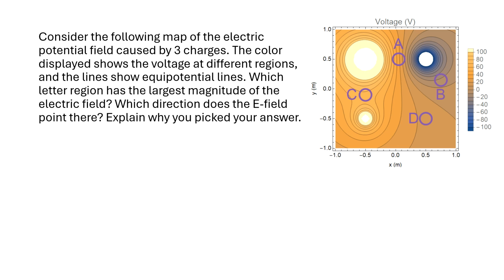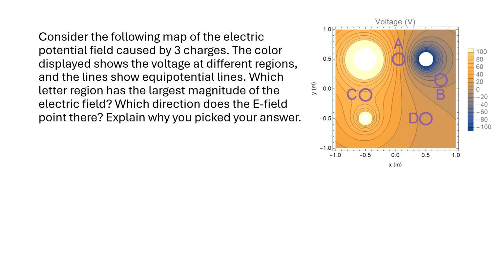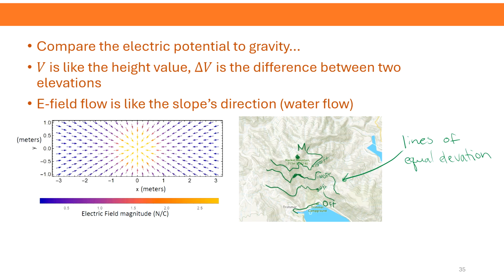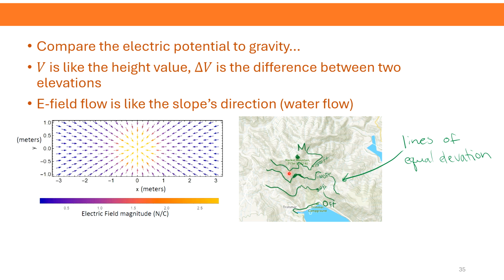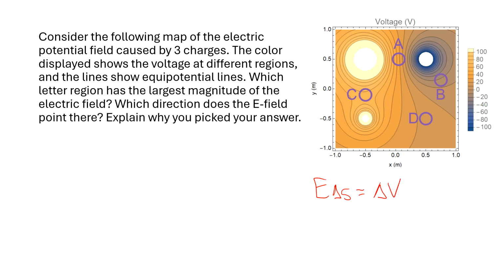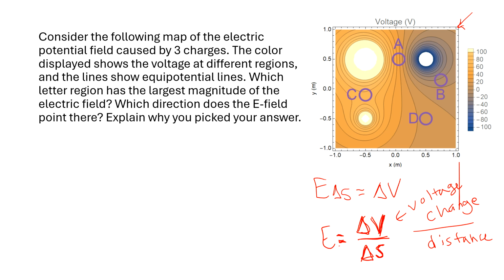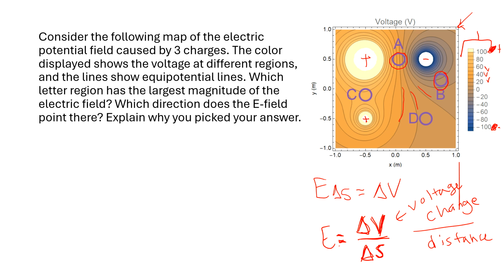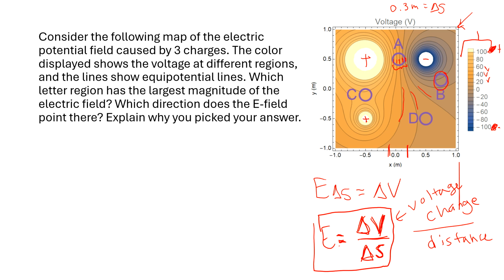Electric Potential Field (problem)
We'll find out information about the vector electric field given a scalar electric potential field. The graph has equipotential lines, and we will find the direction and relative strength of the electric field as being analogously the slope of the electric potential field.